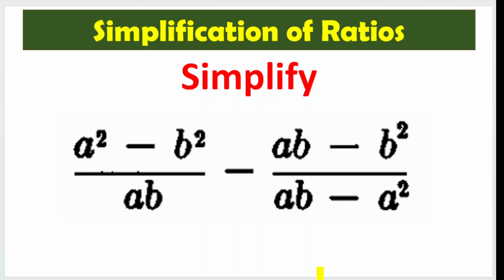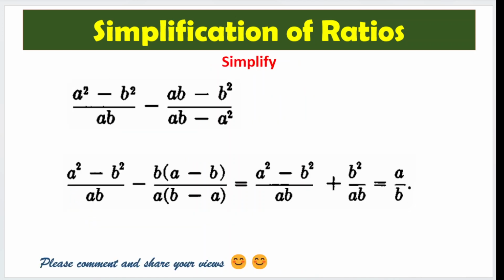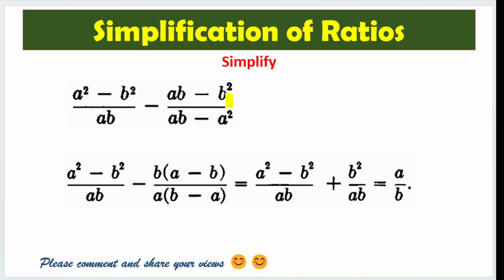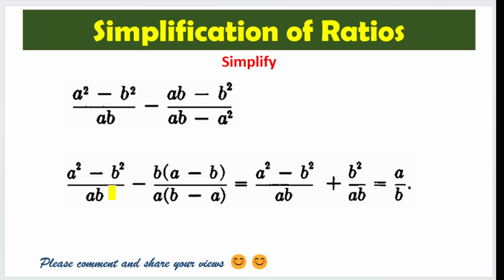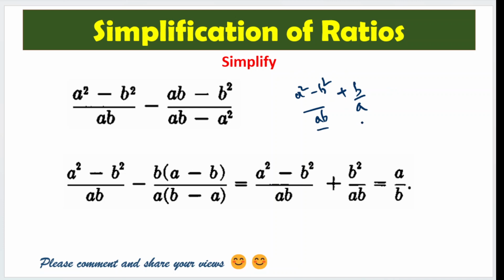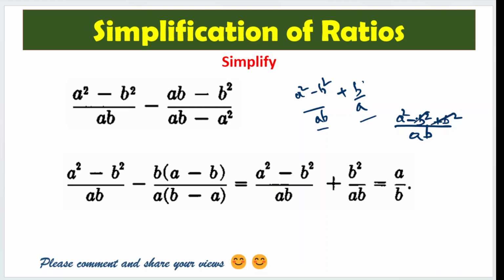🌸 Simplification of fractions, basic algebra, mathematics for all competitive exams